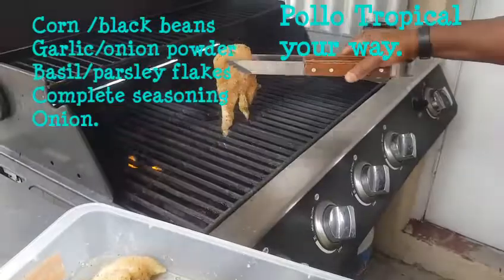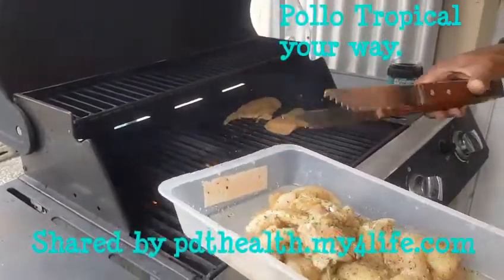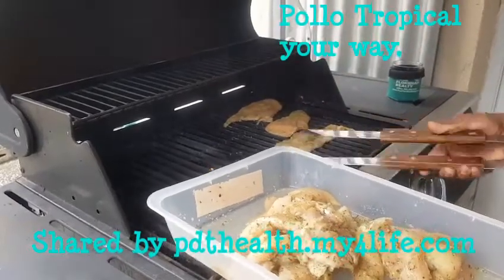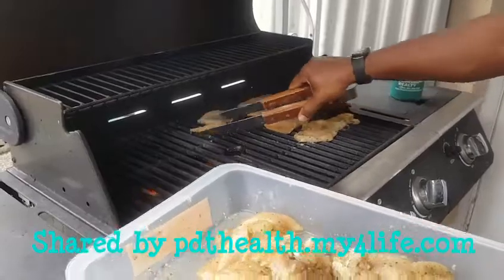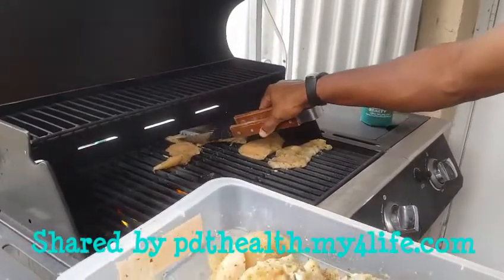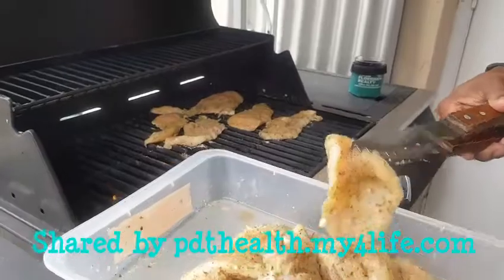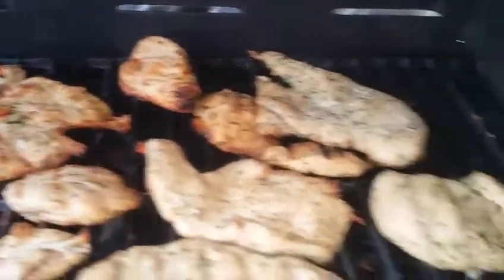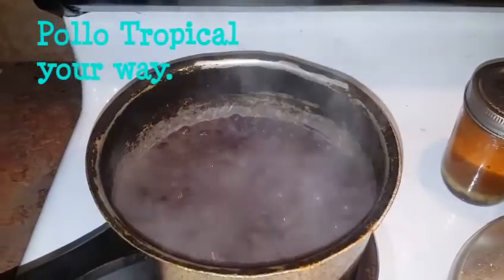Pollo Tropical your way.